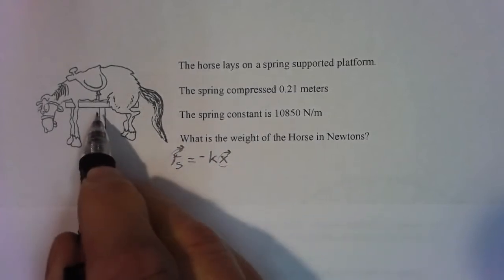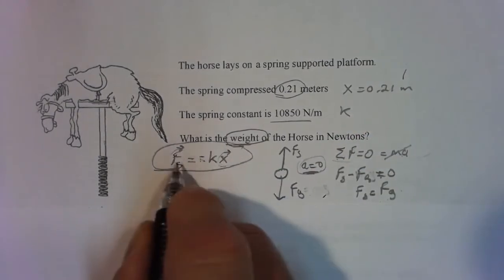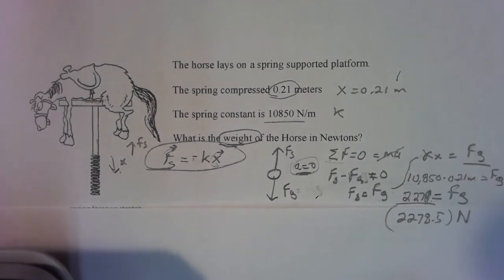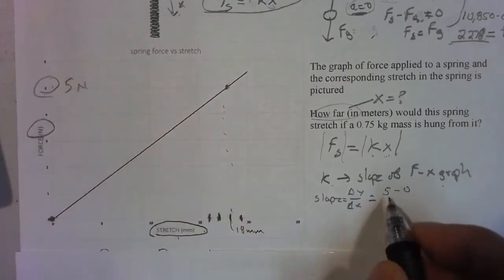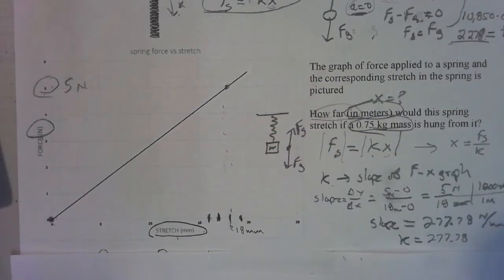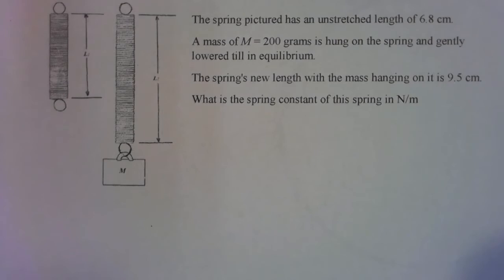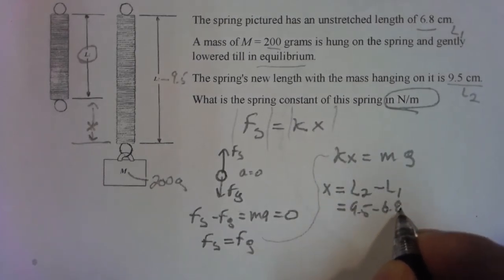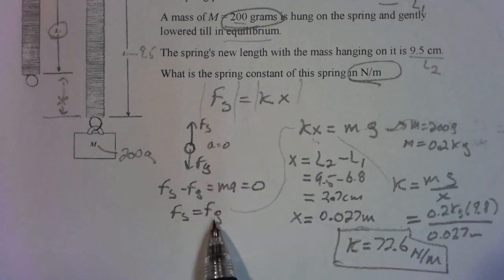Hooke's law problems